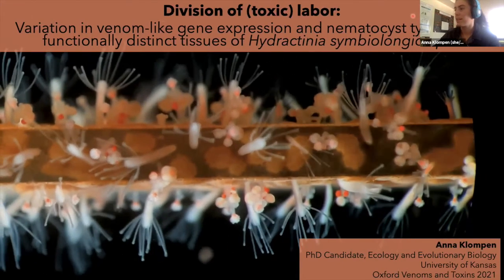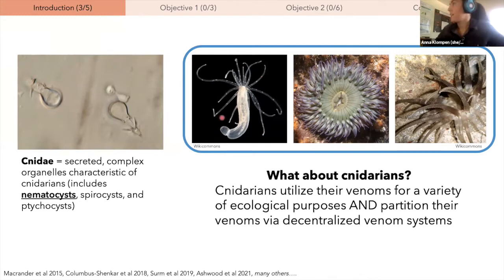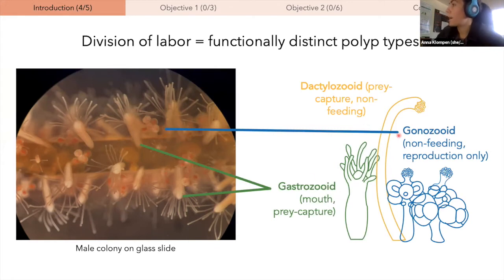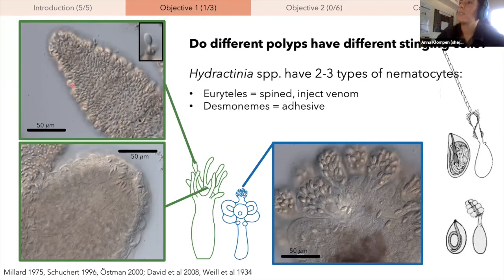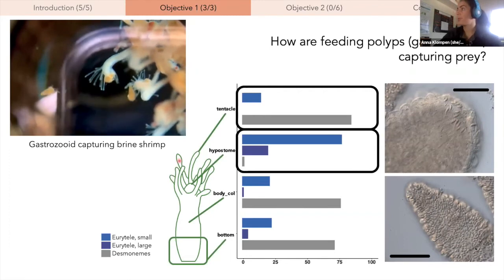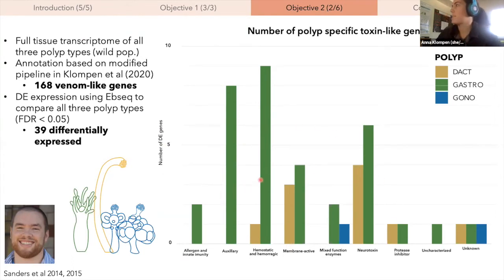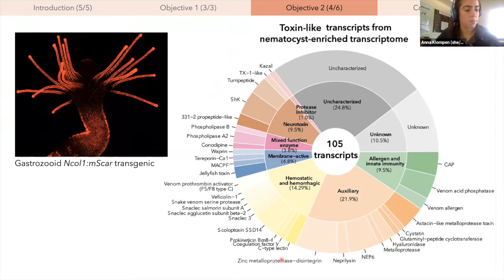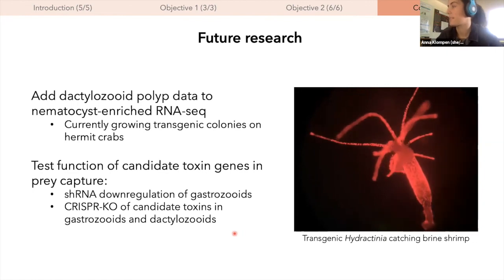Anna Klompen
Anna Klompen, Ecology and Evolutionary Biology, University of Kansas, Lawrence, Kansas, USA, Division of (toxic) labor: Variation in venom-like gene expression and nematocyst type across functionally distinct tissues of Hydractinia symbiolongicarpus